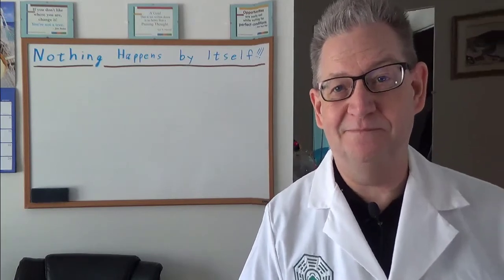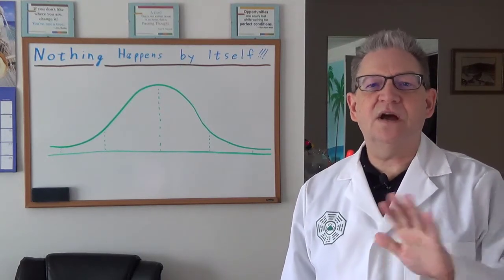SOP: Ignore Best Practices?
If you're really good at something, you may not want to pay attention to "best practices" for that thing. After all, best practices will mostly be determined by the average good company. You don't want to be the most average - You want to be better than that. If you're below average, then focus on best practices. If you're already better than half the other companies, then it's okay to ignore best practices.